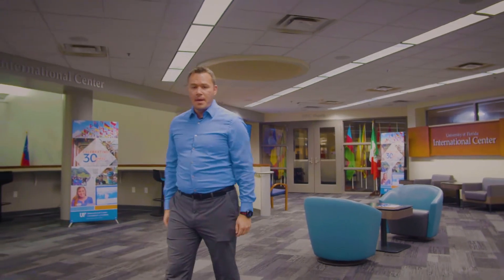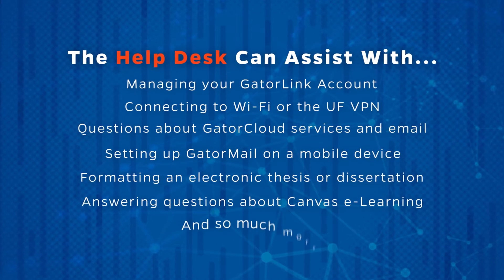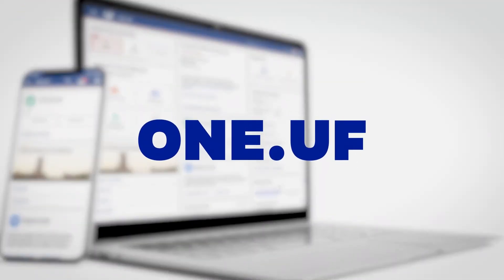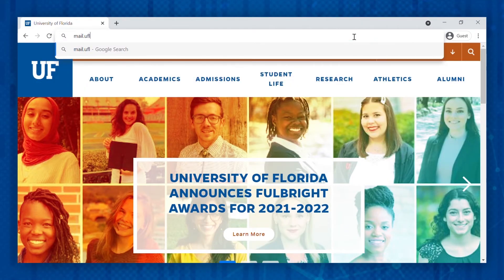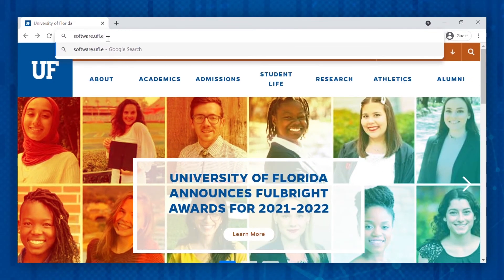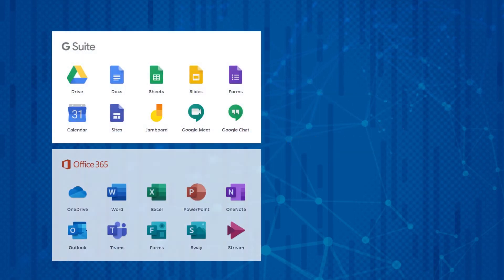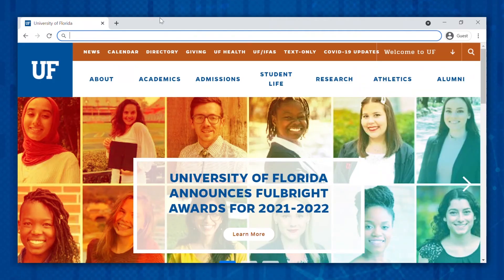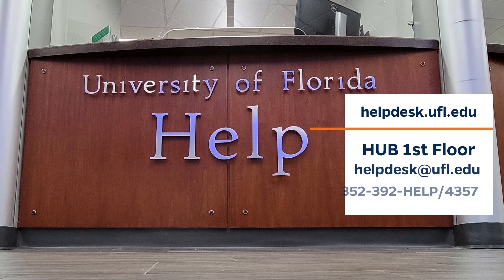UF Tech Tour for Undergraduate Students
September 2021: There’s a lot to learn during your first semester, from where classes are to keeping up with e-Learning assignments. Technology enables living and learning at UF, and UFIT is here to support your academic journey. This video serves as an introduction to 10 IT services that will help maximize your UF experience.